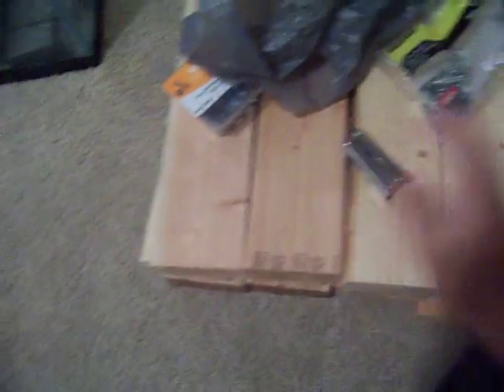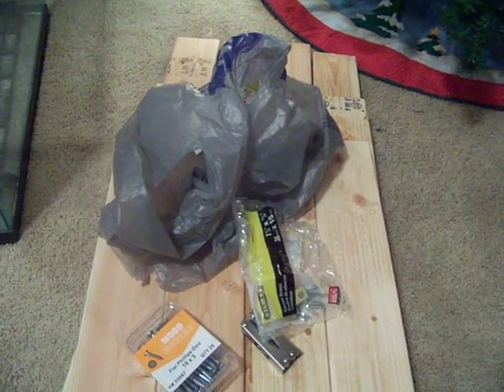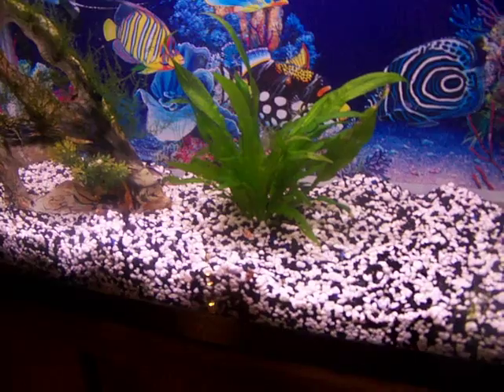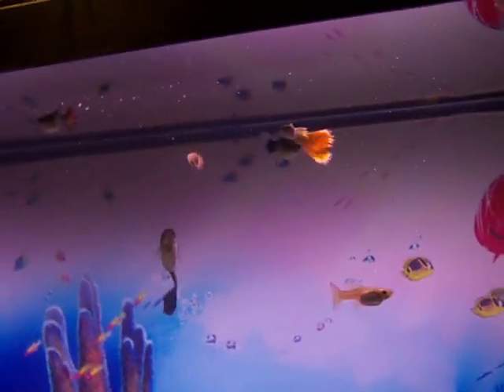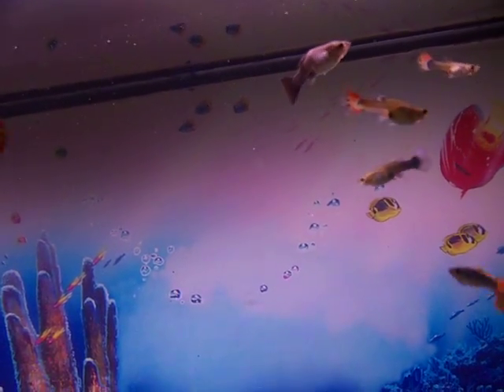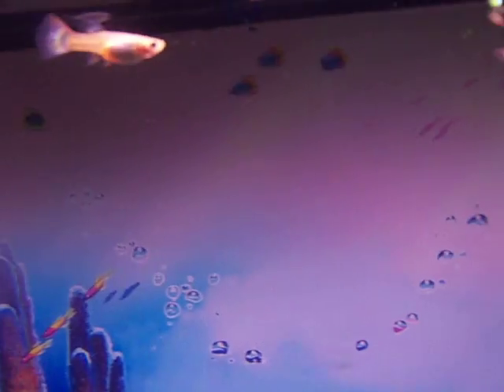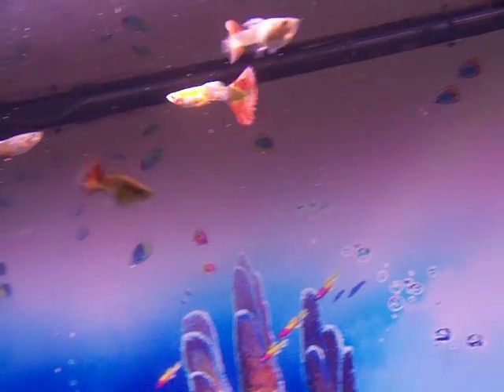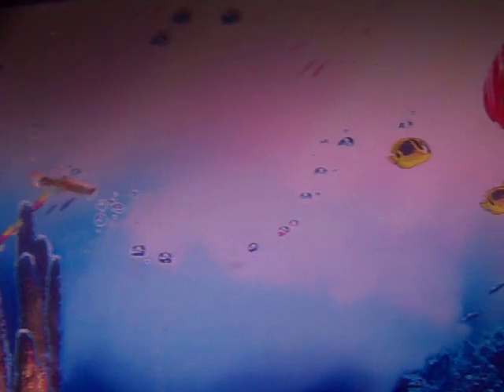Fish Update Part 1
brief viewing of my soon to be built aquarium stand, and an update on my 40 tall gallon fish tank, with guppies, java moss, amazon sword.